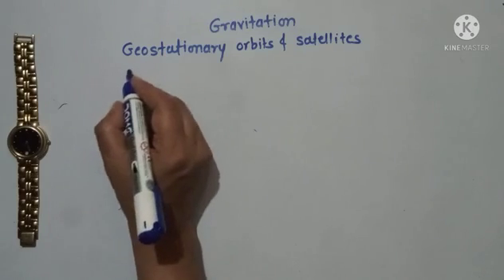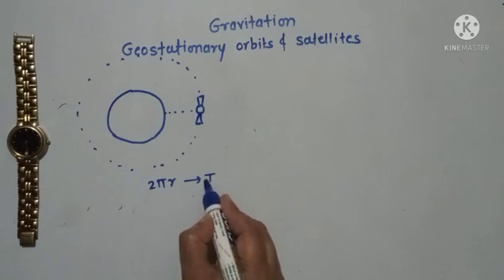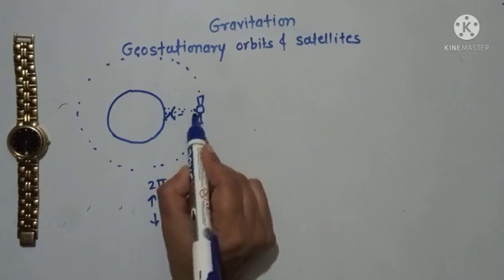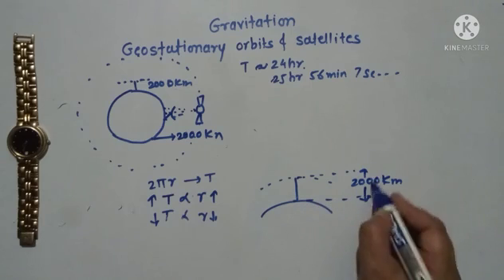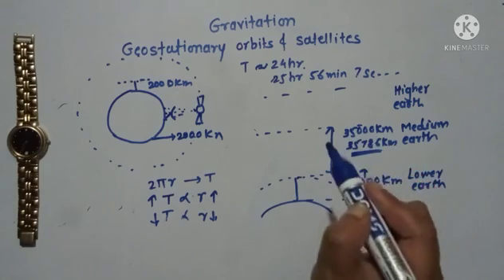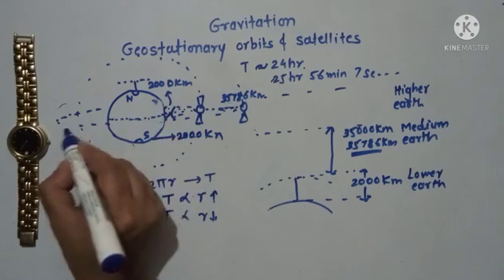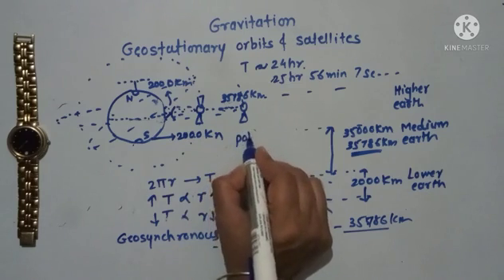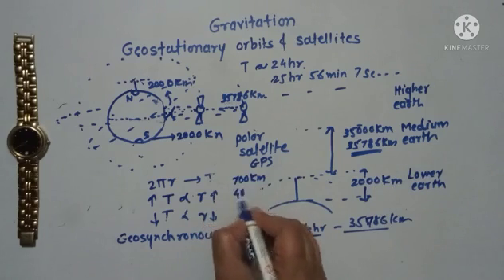Lecturer 5 - Geostationary orbit and geostationary satellite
Height and period of geostationary satellite
Geosynchronous satellite
polar satellite